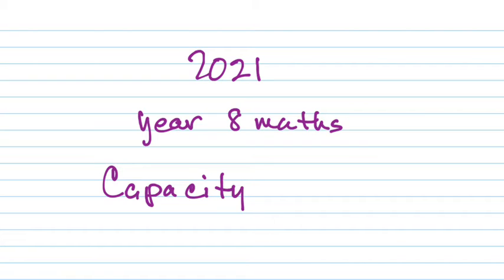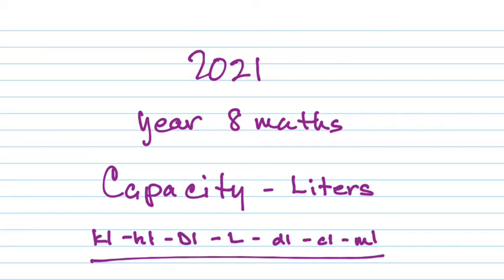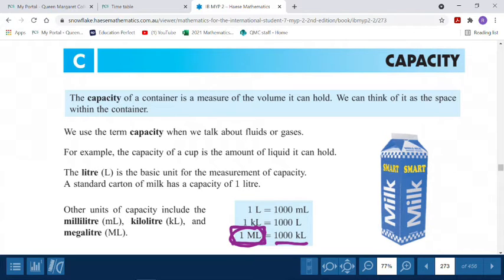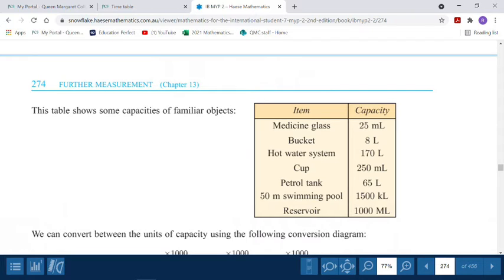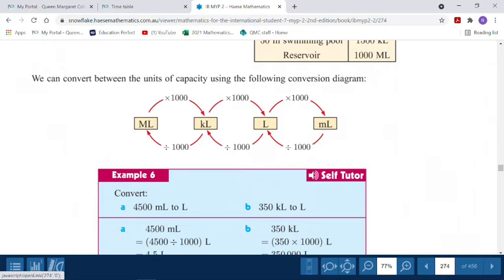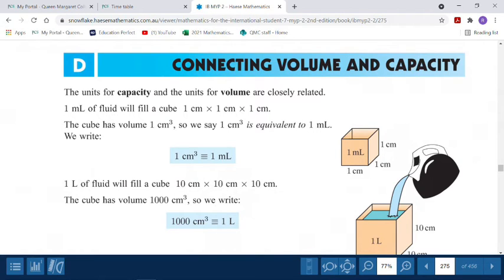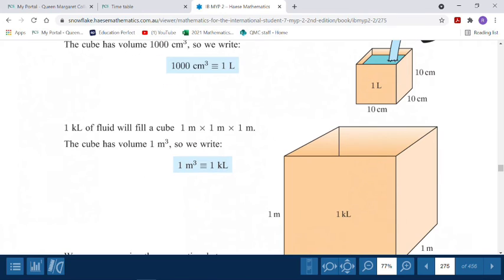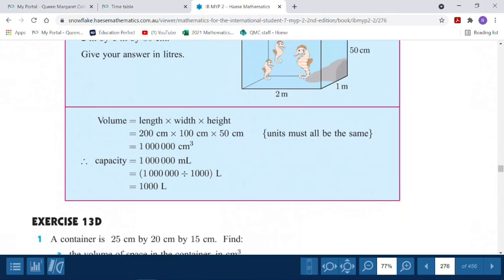2021 year 8 maths-capacity